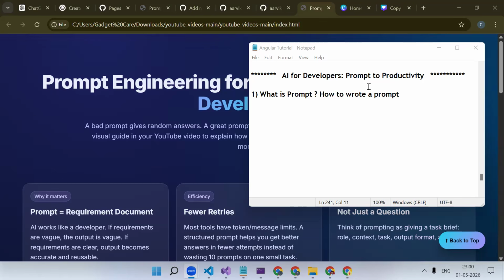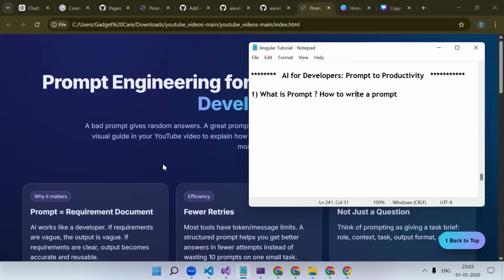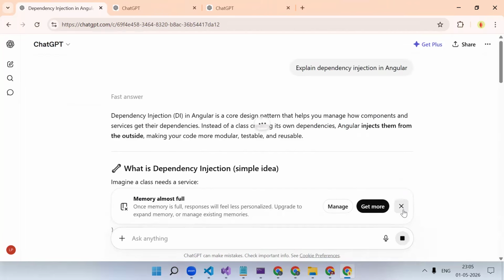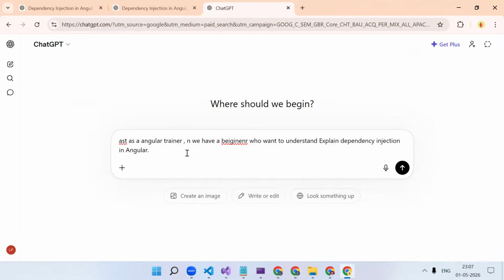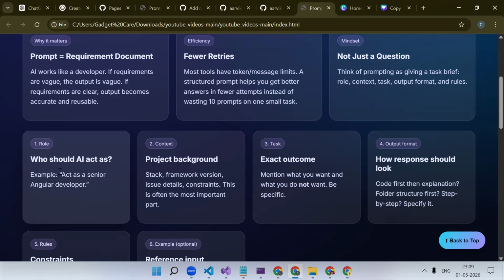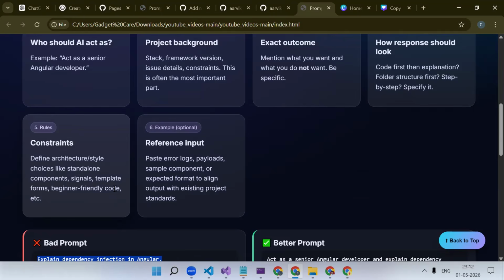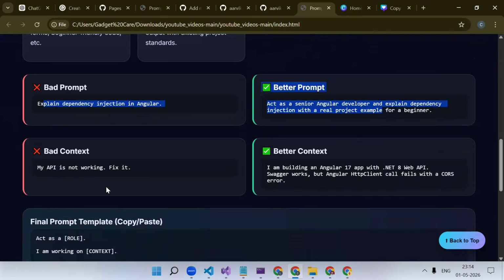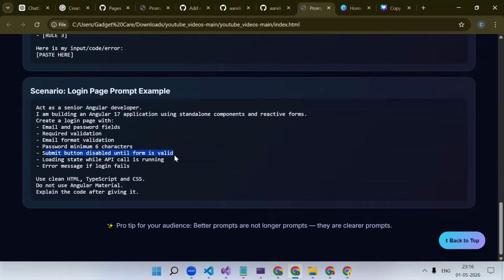Prompt Engineering for Developers | Get Better AI Answers in One Prompt | Code Smarter with AI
In this video, we are starting a new series Code Smarter with AI, where software developers will learn how to use AI tools effectively in real development work.
In the first episode, I have explained Prompt Engineering for Developers and how software developers can write better prompts to get better answers from AI tools like ChatGPT, GitHub Copilot, Claude, Cursor, Bolt AI, Codex AI Agent, and other Gen AI tools.

In this video, you will learn what should be included in a good prompt, such as context, role, task, output format, rules, examples, and constraints. The goal is to write prompts in such a way that we can get the desired output in a single prompt and save time while working with AI tools.

Topics Covered:
✅ What is Prompt Engineering?
✅ Why developers should learn prompt writing
✅ How to write a good AI prompt
✅ Importance of context in prompt writing
✅ How to use “Act as” or role-based prompting
✅ How to define the task clearly
✅ How to mention output format
✅ How to add rules and constraints in prompts
✅ How to use examples inside prompts
✅ How to get better answers from ChatGPT and AI tools
✅ How developers can save time using better prompts
✅ Prompt writing tips for software developers
✅ Code Smarter with AI Series Introduction

If you are using ChatGPT, GitHub Copilot, Claude, Cursor, Bolt AI, Codex AI Agent, or any other AI coding tool, this video will help you understand how to write better prompts and get better results.